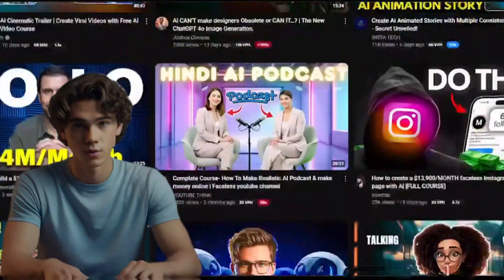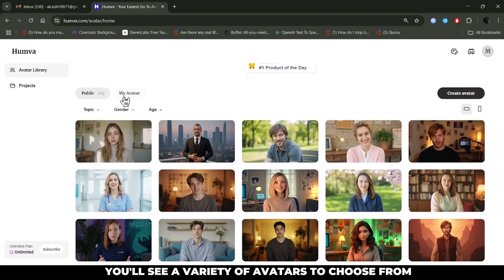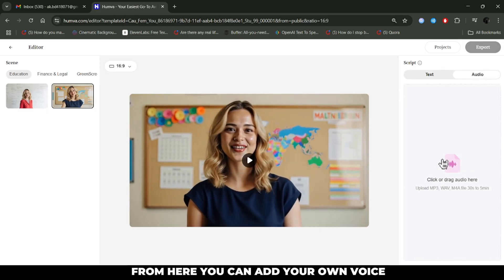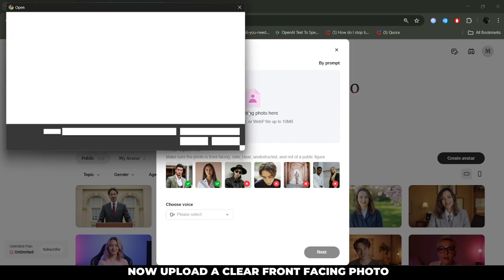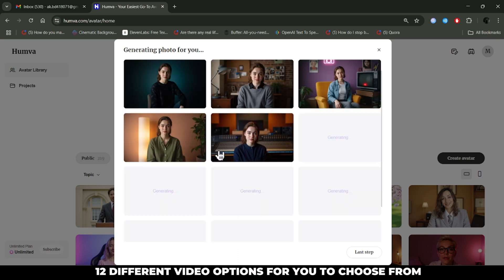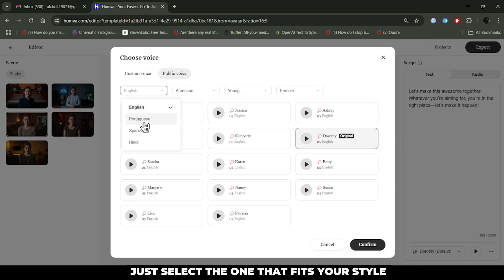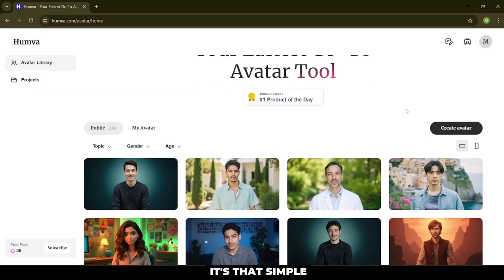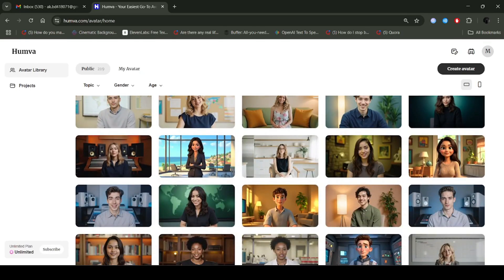How to Make Realistic AI Talking Avatars Step-by-Step Tutorial 🔥!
🚀Learn How to CREATE a TALKING AI AVATAR for FREE – HUMVA AI! 🤖✨

Are you ready to explore the future of AI and animation? In this tutorial, discover how to create stunning talking AI avatars for free using advanced AI tools. Whether you’re a content creator, marketer, or just curious about AI, this step-by-step guide will walk you through the process of building lifelike avatars effortlessly.

### Why Create Talking AI Avatars?
AI avatars are revolutionizing how we create content, allowing you to:

- Engage Your Audience: Use lifelike avatars to enhance your videos, presentations, and social media content.
- Save Time & Money: Create professional-grade animations without hiring actors or studios.
- Stay Ahead in Content Creation: Stand out with unique, AI-driven videos that captivate your viewers.

### What You Will Learn:

In this tutorial, I’ll show you how to upload a photo, choose a voice, customize backgrounds, and generate your own AI video in minutes. Perfect for YouTube, TikTok, and Instagram Reels, Humva AI makes video creation easier than ever!

It’s FREE and accessible to all skill levels!
Learn to use AI tools efficiently for next-gen content creation.
Stand out with customized AI avatars that look and sound incredible.
Don’t miss out on the chance to transform your content creation game with talking AI avatars! 🌟